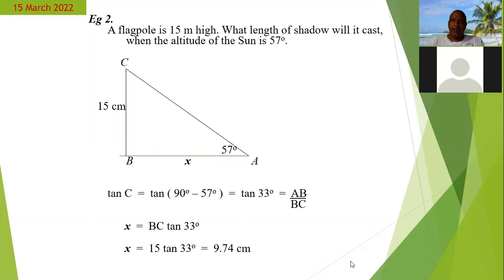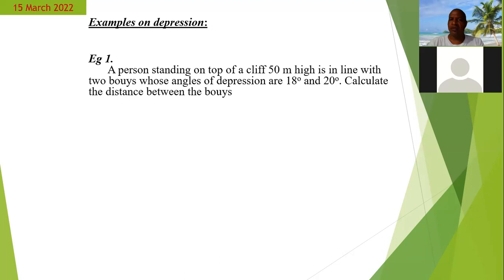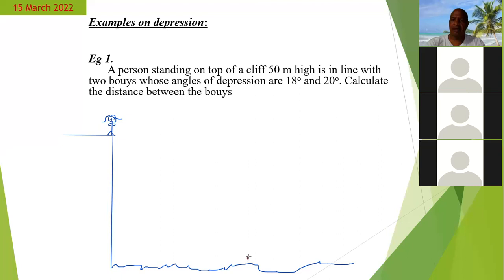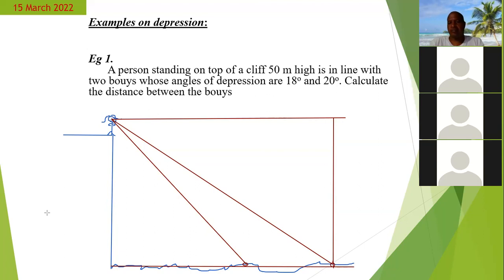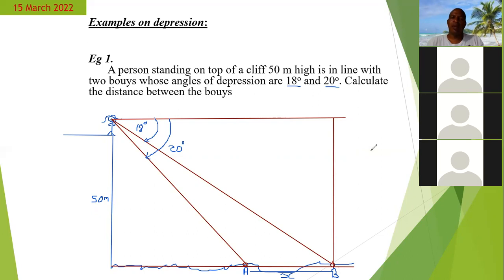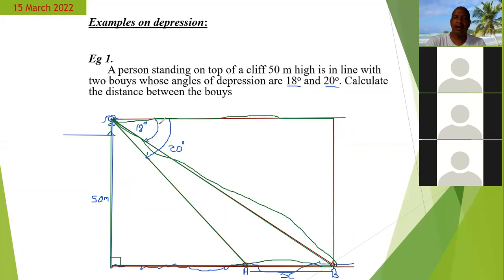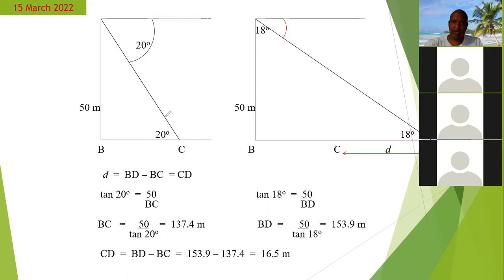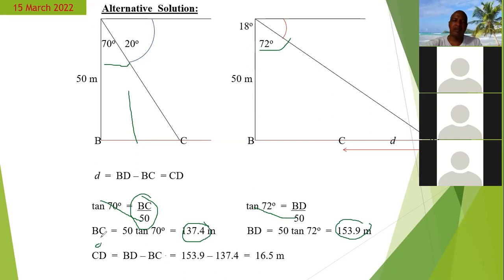CSEC Math Trigonometry Angle of Elevation & Depression 3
Trigonometry - Elevation & Depression